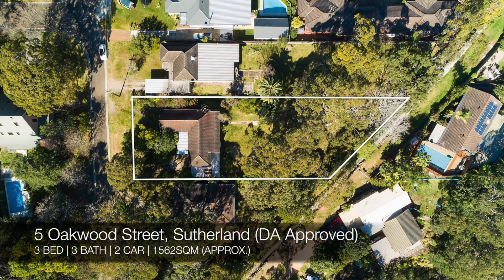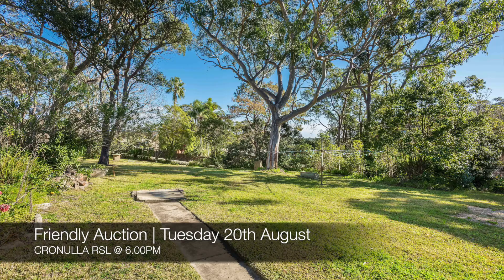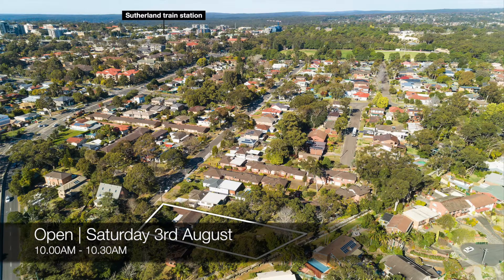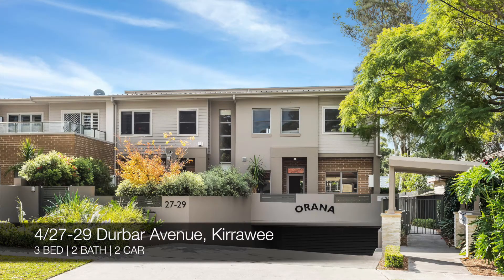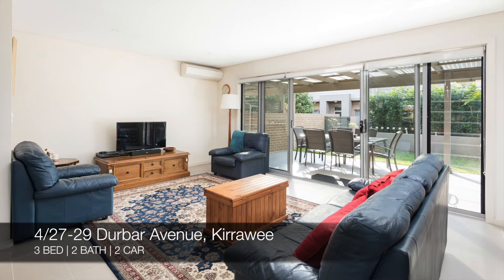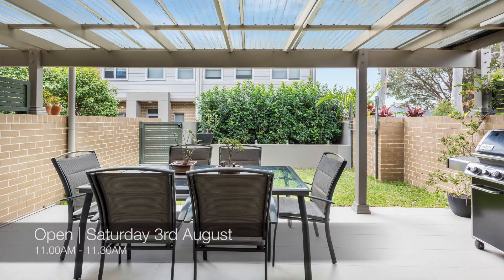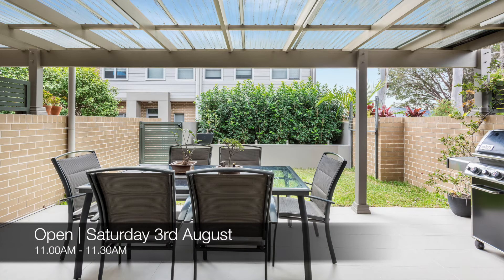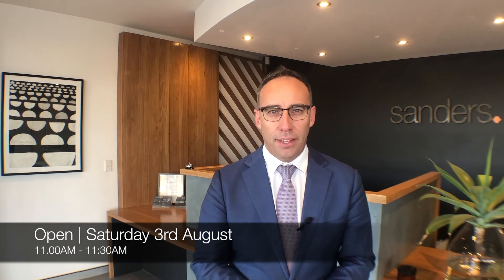NEW BLOOMS EPISODE 20